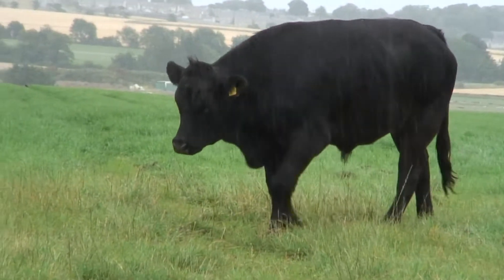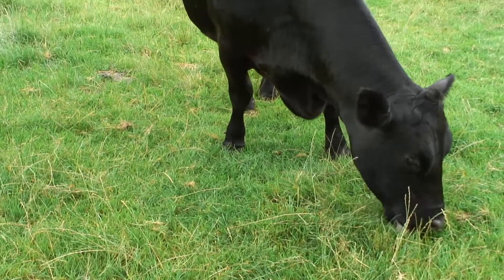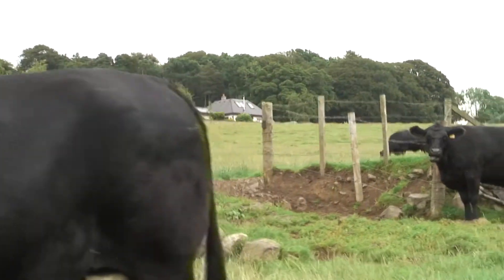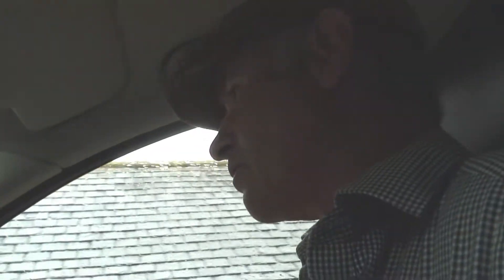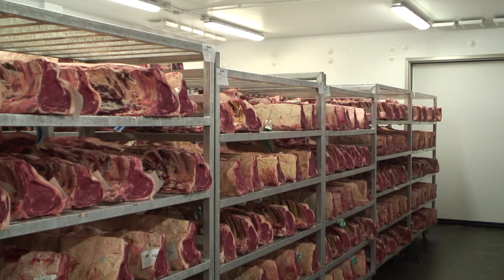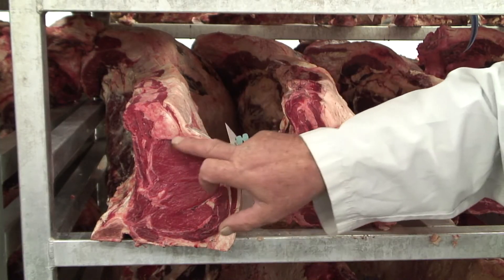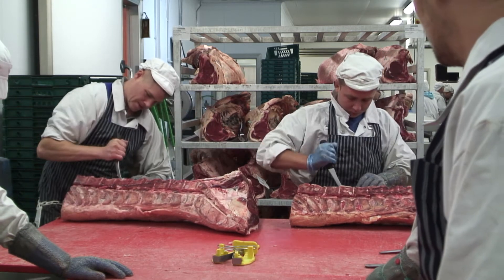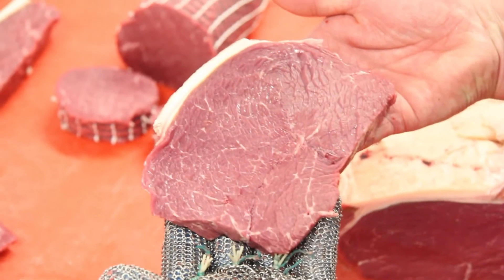Opus at Cornwall Street - beef dinner 2013 preview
With Opus at Cornwall Street set to host a specialist beef dinner on Friday October 25th, we went up to Aberdeenshire to meet farmer Willie Ritch at his Fingask Farm ranch and also followed the beef to Aubrey Allen butchers - where it is prepared for Opus at Cornwall Street.